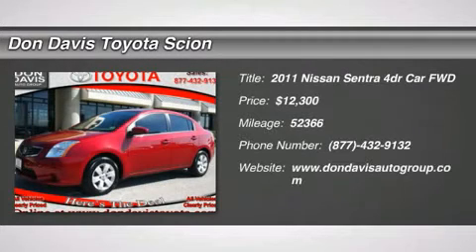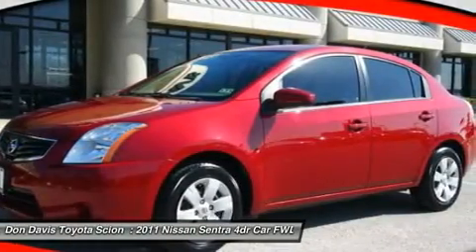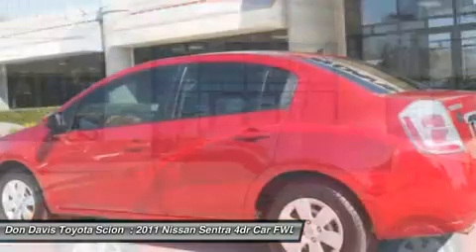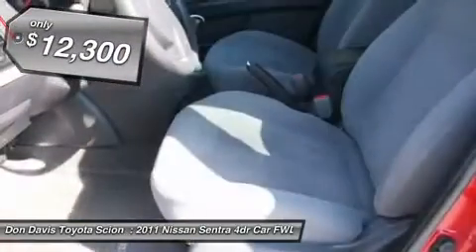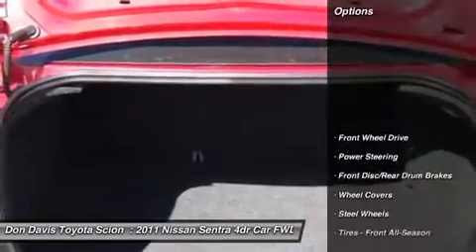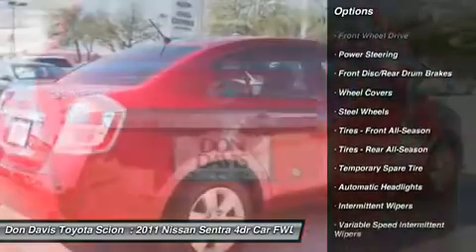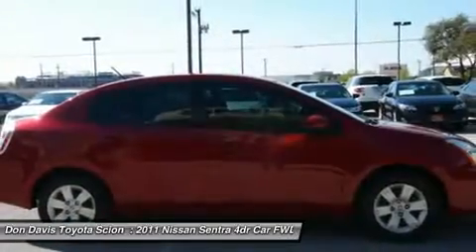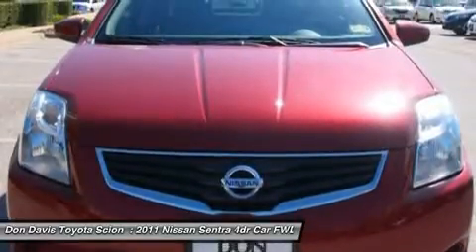2011 NISSAN SENTRA Arlington, TX W35808A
2011 NISSAN SENTRA Arlington, TX
Stock# W35808A

1661 Wet N' Wild Way

THE PRICE YOU SEE IS THE PRICE YOU PAY!! Check out this hardly driven vehicle. Still has that new vehicle feel. Breathe easy! This is a Non Smoker vehicle! Looks expensive and feels luxurious too. You want that quiet ride that will make driving enjoyable. This car will fit the bill. I didn't know they made engines in silk...this baby runs smooth! Let this vehicle wrap you up in the bosom of comfort with Side and Rear Airbags. Pack up your clubs AND your buddy's clubs too! This vehicle has the extras you are looking for. Be an informed buyer when making this purchase, it includes an AutoCheck Title History report. The right car at the right price. That's what you'll find at Don Davis Auto Group. We understand that no two customers are alike. That each customer's automotive needs and requirements are unique. That's why we offer the broadest, most diverse line of automobiles found in the Metroplex. We have the largest selection of pre-owned cars and trucks around. And all vehicles from Don Davis comes with a free 3-yr TireGuard roadhazard warranty and TheftEtching!